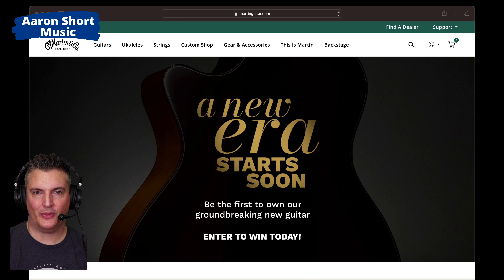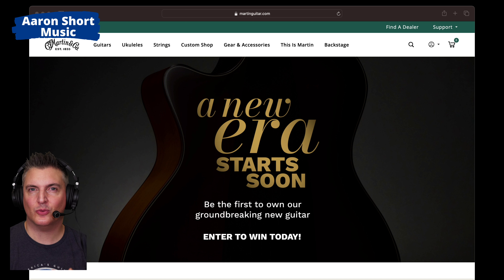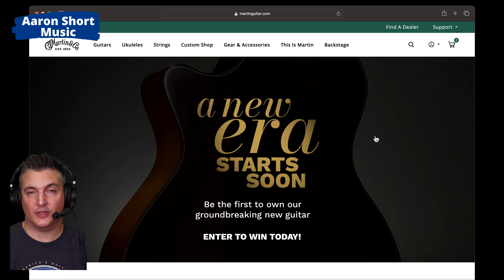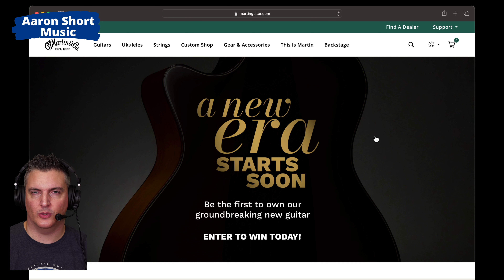Martin Are Releasing a 'Groundbreaking' New Guitar!!!